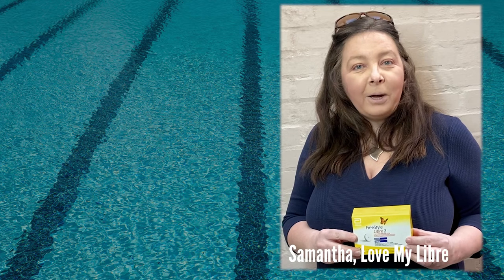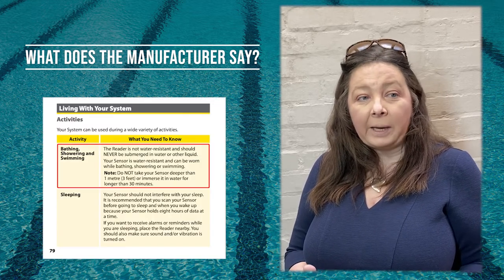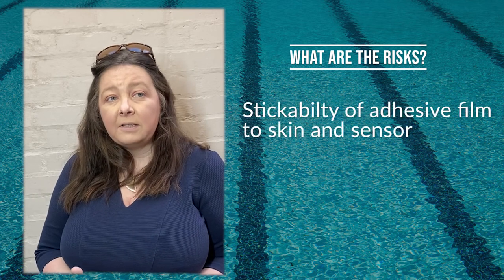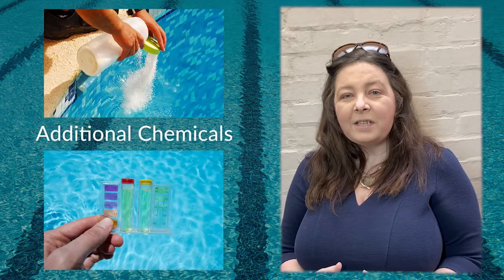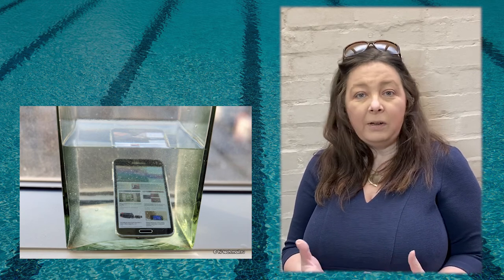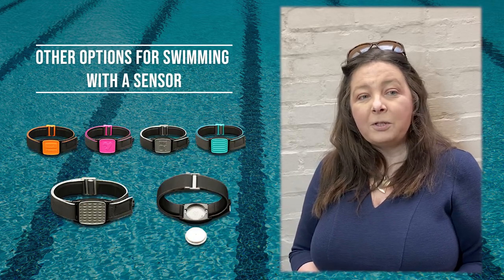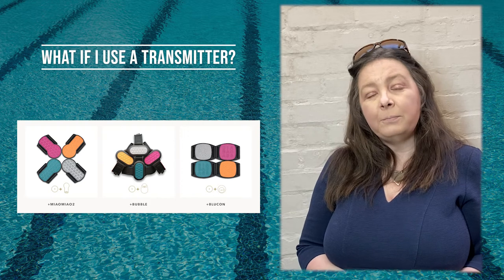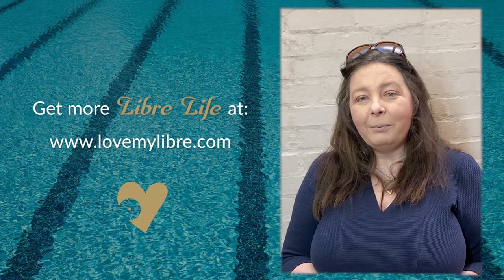Swimming With A Libre Sensor : What you need to know before getting in the water!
Samantha from Love My Libre discusses some of the FAQs about swimming with a Libre sensor.

We do not endorse FreeStyle Libre or Abbott Inc. The author is a type 1 diabetic and user of the FreeStyle Libre 1 which is funded by the NHS.